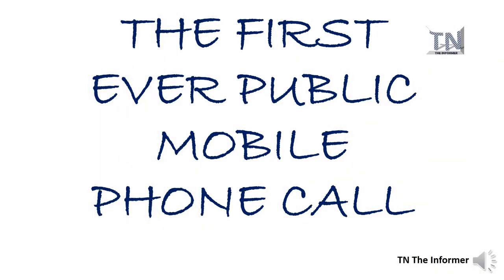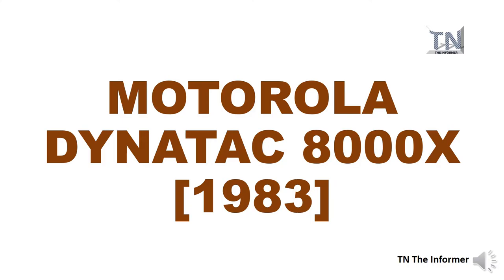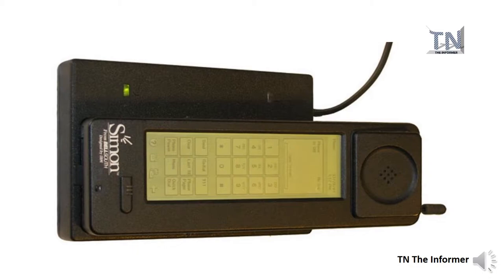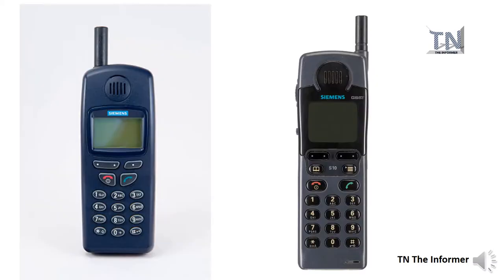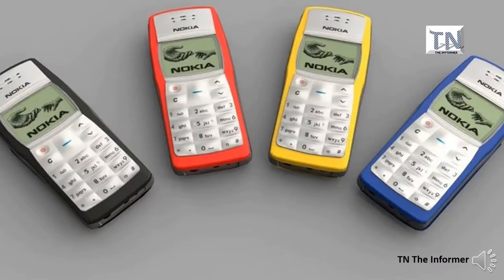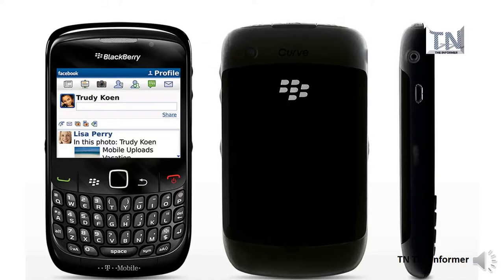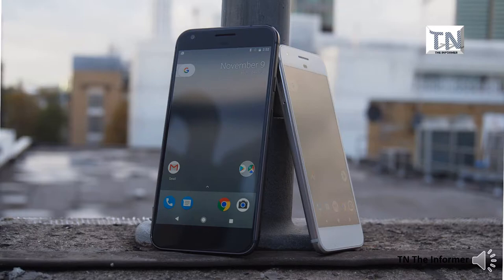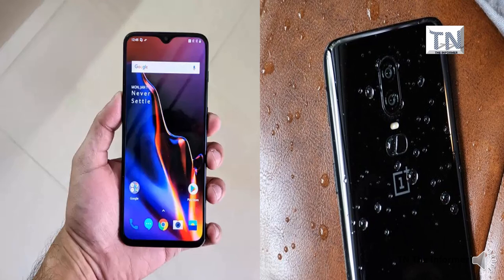THE EVOLUTION OF MOBILE PHONES 1973 TO 2019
THE FIRST EVER PUBLIC MOBILE PHONE CALL
MOBIRA (NOKIA) SENATOR [1982]
MOTOROLA DYNATAC 8000X [1983]
NOKIA 1011 [1992]
IBM SIMON [1994]
NOKIA 9000 COMMUNICATOR [1996]
SIEMENS S10 [1997]
RIM (BLACKBERRY) 850 [1999]
NOKIA 7110 [1999]
SHARP J-SH04 [2000]
SHARP J-SH04 [2000]
BLACKBERRY (RIM) 6210 [2003]
MOTOROLA RAZR V3 [2004]
SONY ERICSSON WALKMAN W800 [2005]
NOKIA N95 [2007]
THE IPHONE [2007]
HTC (T-MOBILE) DREAM G1 [2008]
IPHONE 3G [2008]
BLACKBERRY CURVE 8520 [2009]
SAMSUNG GALAXY S [2010]
SAMSUNG GALAXY NOTE N7000 [2011]
SAMSUNG GALAXY S6 EDGE [2015]IPHONE 5 [2012]
SAMSUNG GALAXY S3 [2012]
IPHONE 5C [2013]
IPHONE 5S [2013]
NOKIA LUMIA 1020 [2013]
IPHONE 6 PLUS [2014]
SAMSUNG GALAXY S6 EDGE [2015]
GOOGLE (HUAWEI) NEXUS 6P [2015]
GOOGLE PIXEL [2016]
IPHONE X [2017]
SAMSUNG GALAXY S8+ [2017]
IPHONE X [2017]
ONEPLUS 6T [2018]
ONEPLUS 6T [2018]